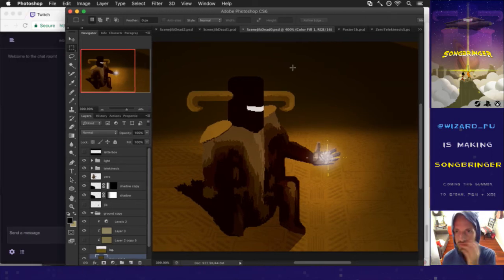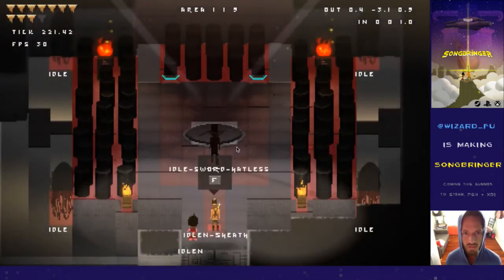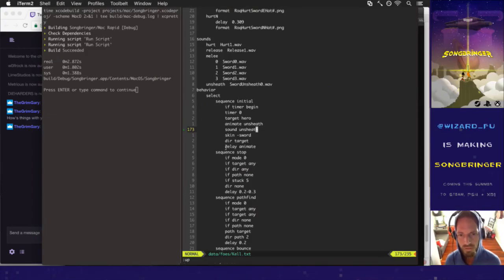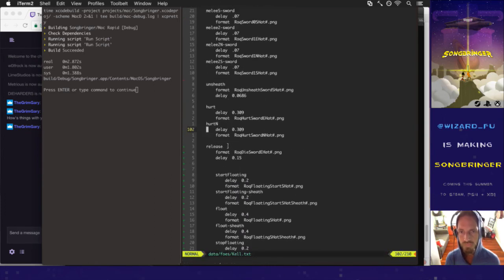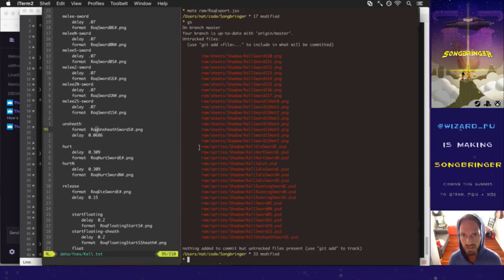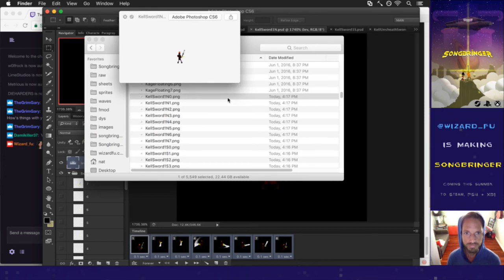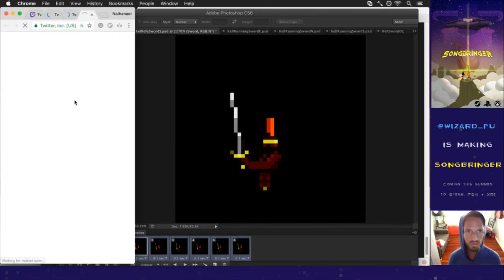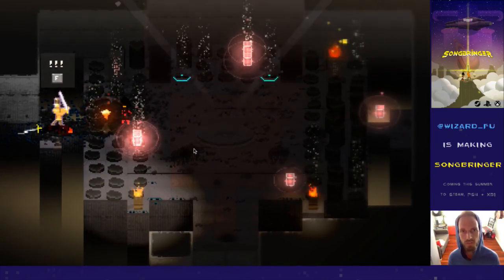Songbringer 559 - Mind Control *Spoiler*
Developing the procedural action RPG Songbringer. A sci-fi, pixel art game coming to Steam, PS4 and XB1 summer 2017. Today: working on a mind-controlled friend mini boss.